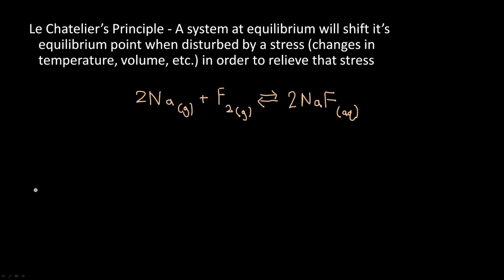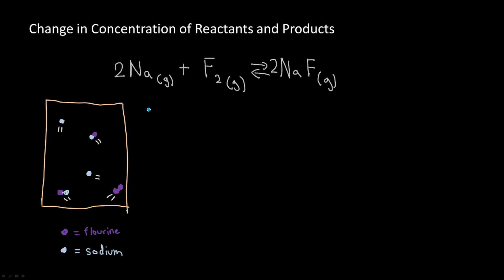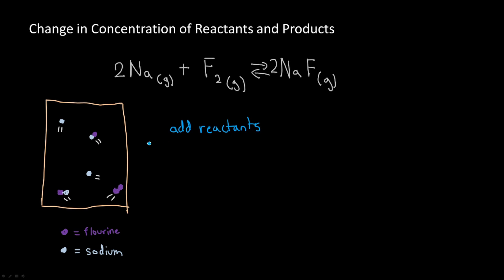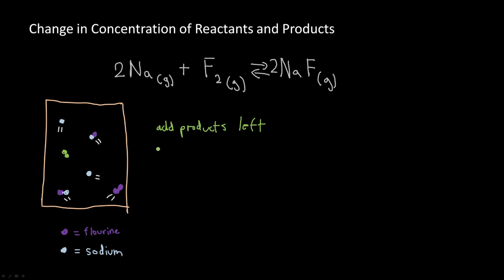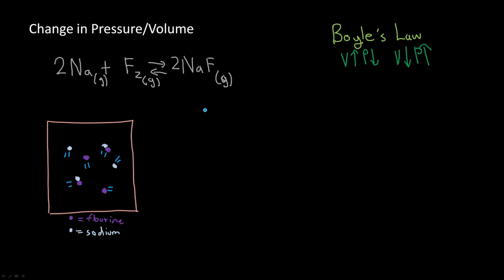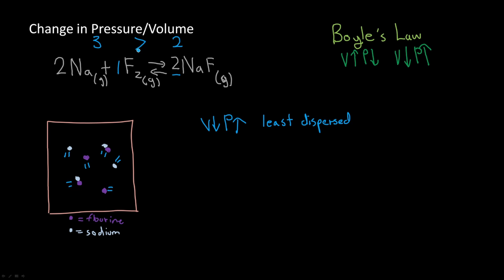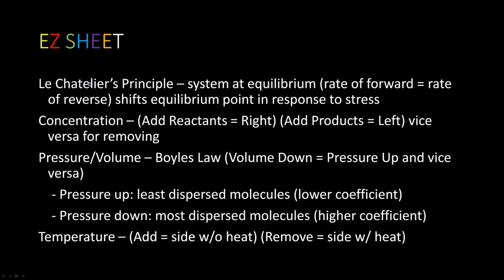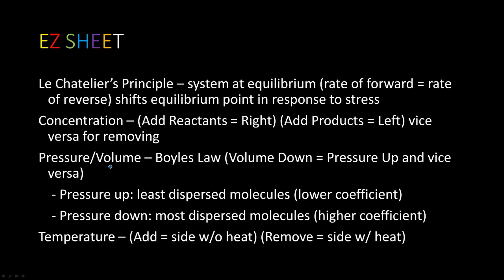Le Chatelier's Principle | Honors Chemistry | Ez Academy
Honors Chemistry concept of Le Chatelier's Principle or the equilibrium law simplified for you! We look at all different types of stresses like concentration, temperature, pressure, and volume. At the end of the video is an EZ Sheet to help you study this topic effectively.